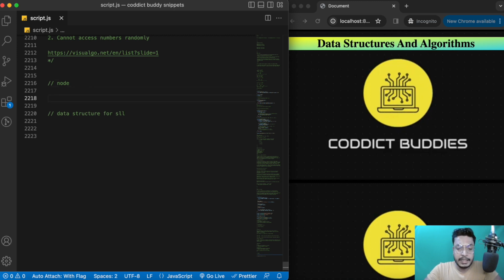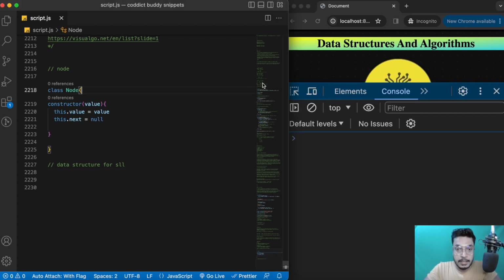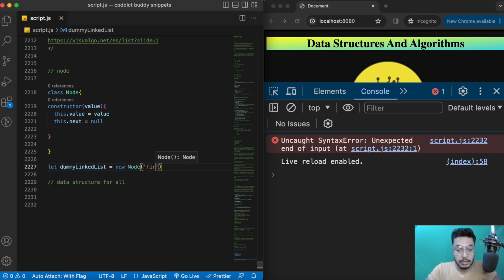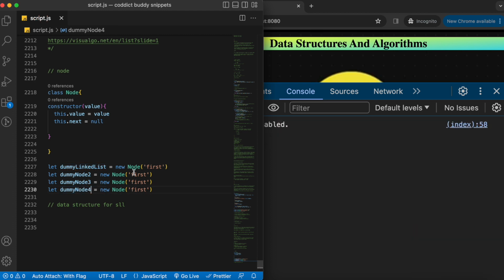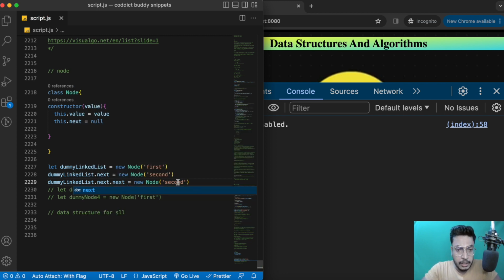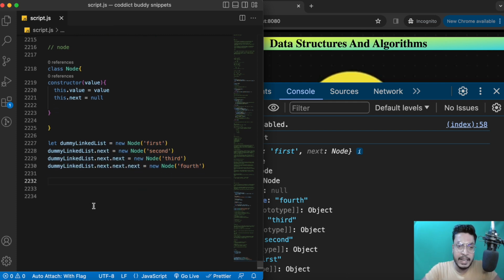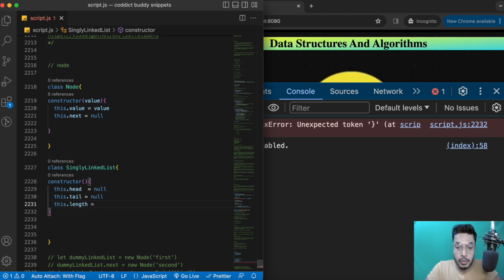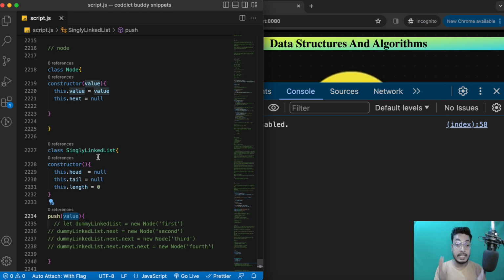singly linked list implementation part 1 in data structures and algorithms in javascript video #70